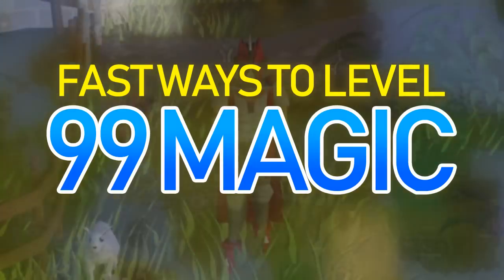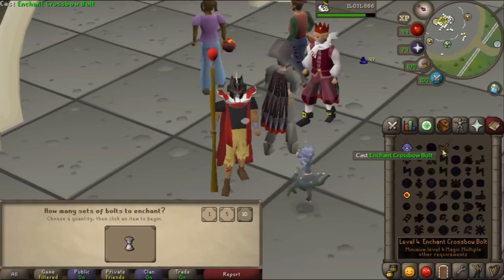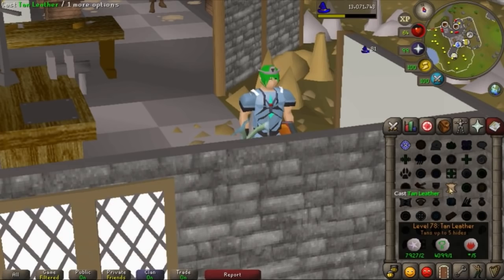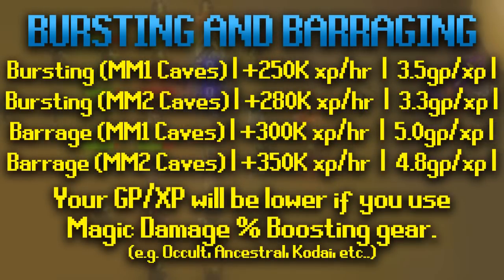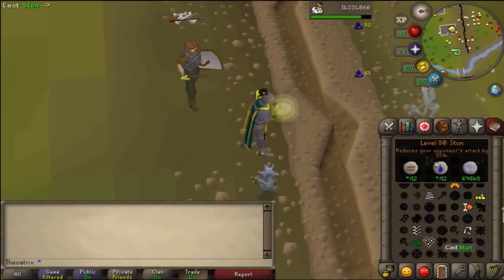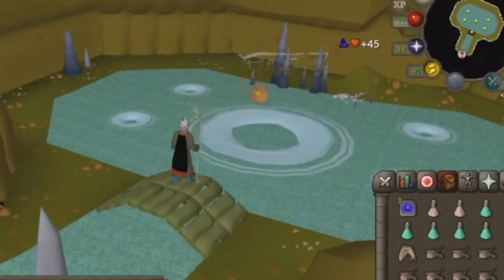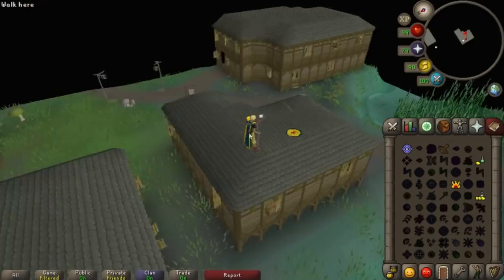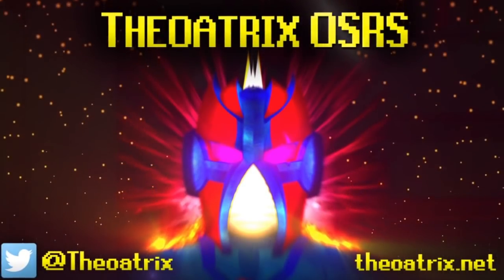11 Fast Ways to level 99 Magic (OSRS)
This video goes through 11 different methods to train your Magic Level to 99 in Oldschool Runescape. These methods are all good for different reasons, so at the end of the day it's up to you to choose one 😊

Any questions/queries? Join my Clan Chat: "Theoatrix"

1. Get Early Access to ALL new uploads! (emailed 24hrs before going public)
2. Unlimited Beta-Access to new Theoatrix Apps on iOS & Android!
3. Your name at the end of my next upload

I really appreciate anyone that takes the time to become a Sponsor, it really does mean a lot to me.